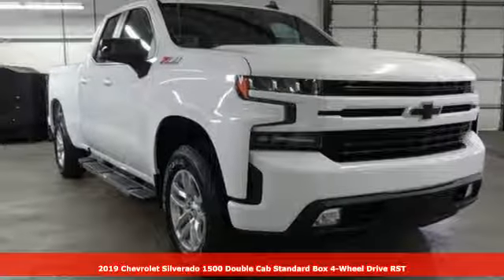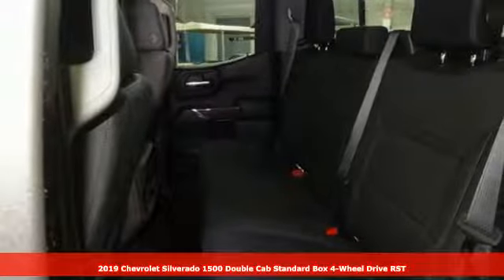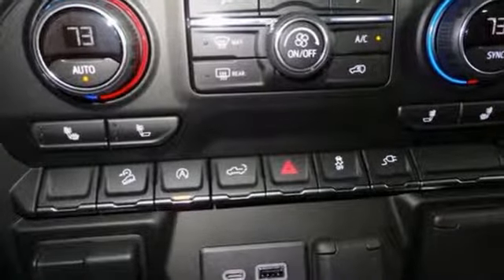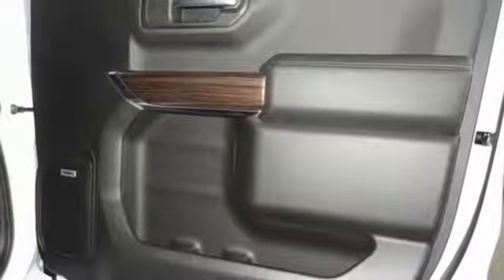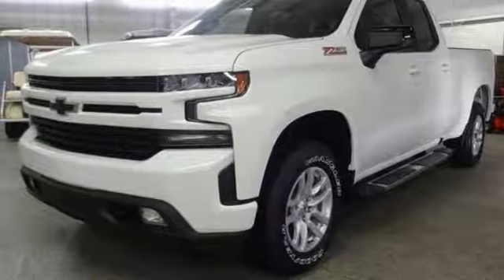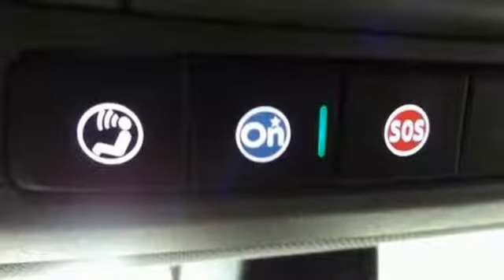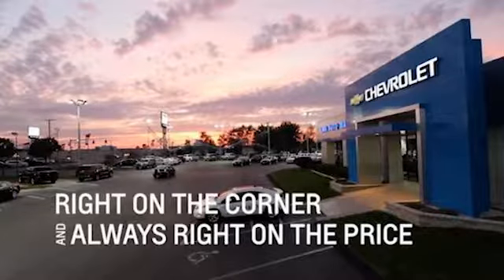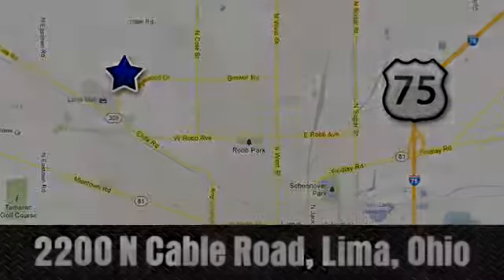New 2019 Chevrolet Silverado 1500 Lima OH Dayton, OH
Year: 2019
Make: Chevrolet
Model: Silverado 1500
Trim: RST
Engine: EcoTec3 5.3L V8
Transmission: 8-Speed Automatic
Color: White
Interior: Jet Black
Stock #: 38120CV
VIN: 1GCRYEED4KZ238120
Summit White 2019 Chevrolet Silverado 1500 RST 4WD 8-Speed Automatic EcoTec3 5.3L V8 Chevy MyLink Touch Screen Infotainment System, Remote Start, Heated Seats, Bose Audio, Bluetooth, Backup Camera, Trailer Brake Controller, Z-71 Off-Road Suspension, Universal Home Remote, Jet Black w/Cloth Seat Trim.brbrRecent Arrival!brbrbrFamily owned and operated since 1918 , Lima Chevrolet Cadillac is a quality oriented, full service automotive dealership that prides itself on creating a positive atmosphere for all of our customers and employees based on trust, respect, honesty, and integrity. If at any timeyou have a question, please do not hesitate to contact a Lima Chevrolet Cadillac professional online or give us a call at ! Please note the advertised price does not include sales tax, vehicle registration fees, other fees required by law, finance charges and any documentation charges. Dealership not responsible for equipment inaccuracies.

Address:
2200 N Cable Rd